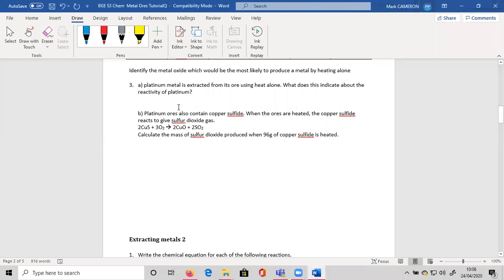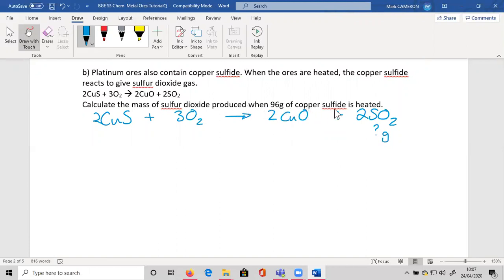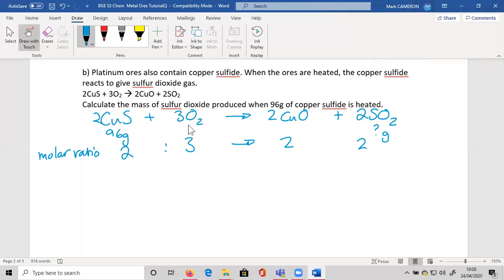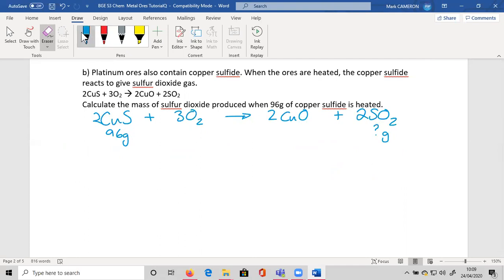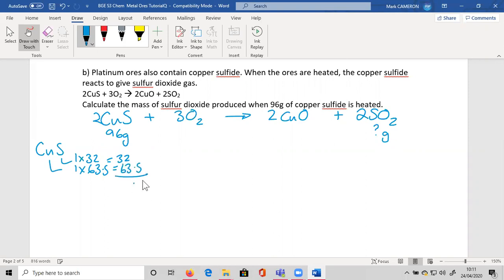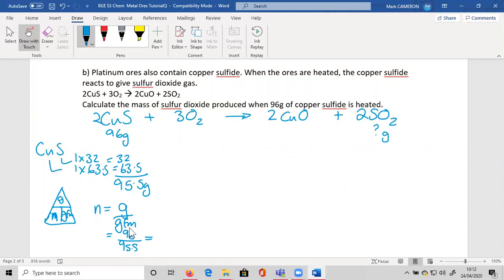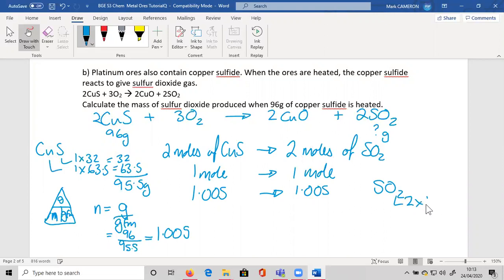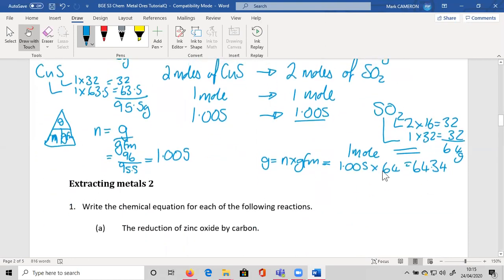Caculation based on balanced equation 3b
Support video for pupils who completed the exercise Extraction of metals 1.